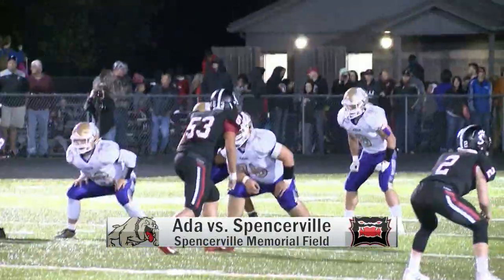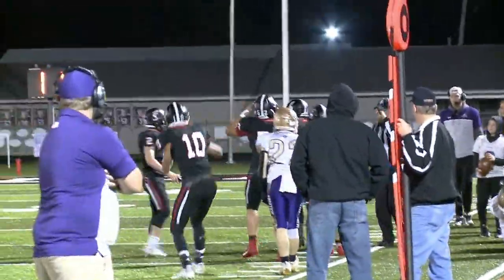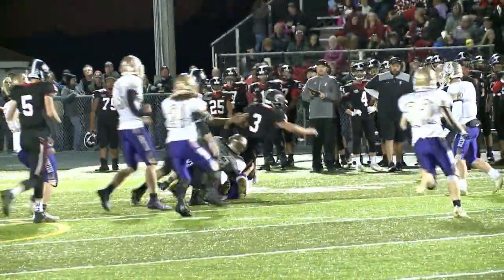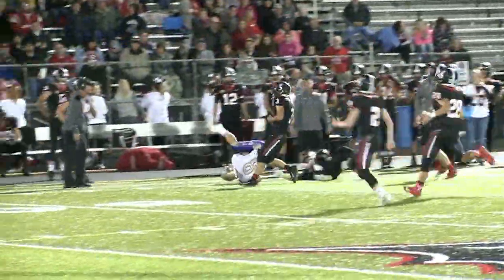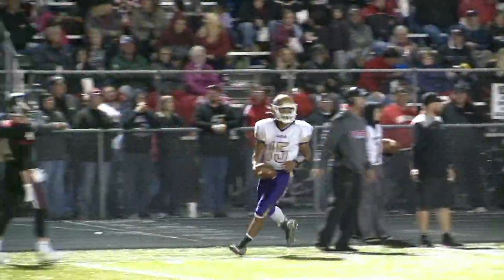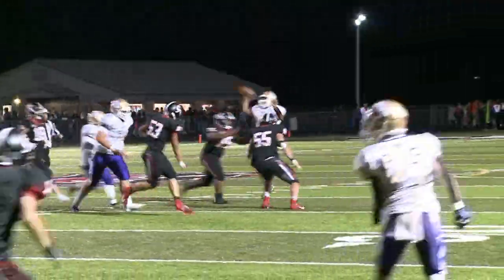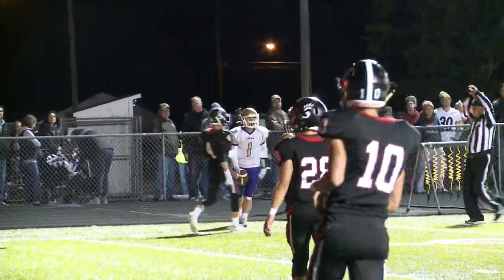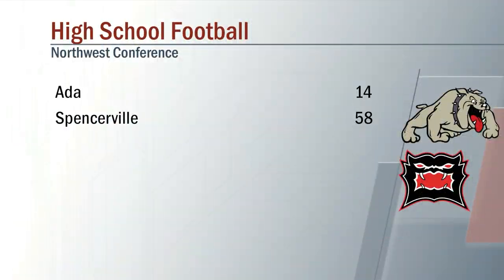Ada vs Spencerville Football 10/04/2019